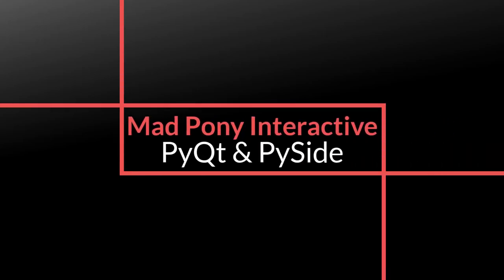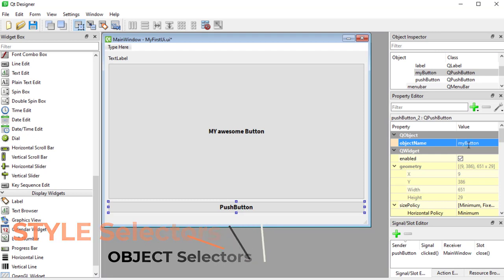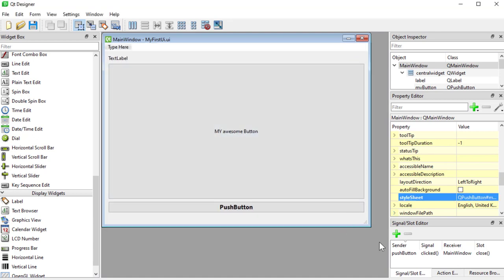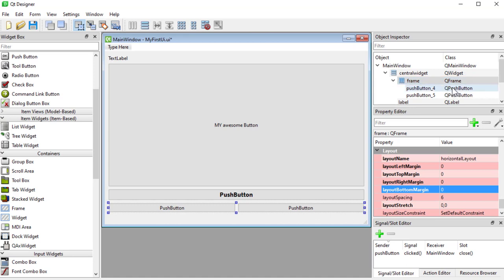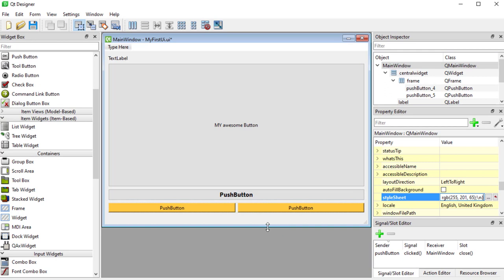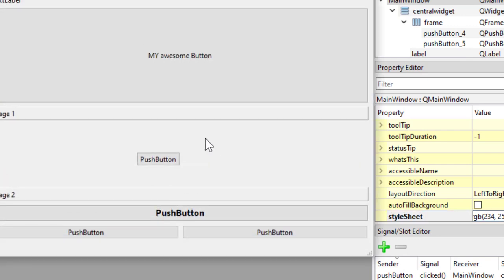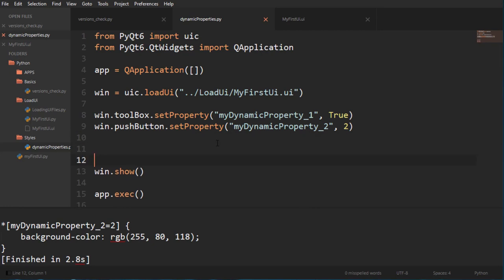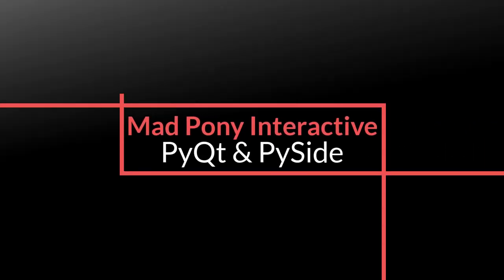Styling PyQt Applications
In this video we learn how to we can style our applications using styleSheets.

We'll go trough how to use properties to mimic css classes, access attributes, hover, pressed states and more.

Timestamps:
00:00 Intro
00:40 StyleSheet Editor
01:15 Global Scope
01:58 Qt Class selector
02:35 Qt Object Name selector
03:12 Qt Object Properties selector
06:15 Trying to access QLayouts
08:28 Customizing Layouts
09:51 Inner Objects
11:25 Qt Class Inheritance
12:00 States (hover, pressed)
12:25 Gradient Editor
14:06 Local Scope (inline style)
14:50 ScratchPad (custom style for single items)
15:25 Dynamic properties (css class mimic)
18:10 Accessing styleSheets in code